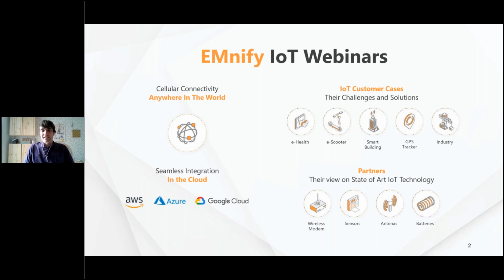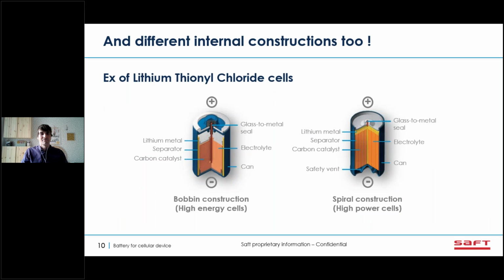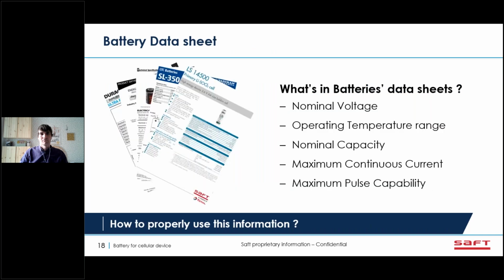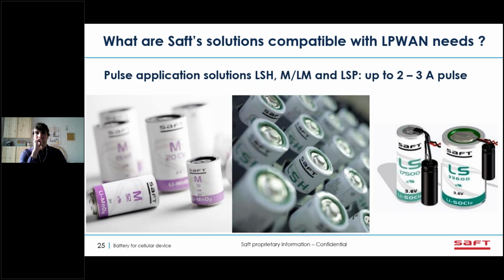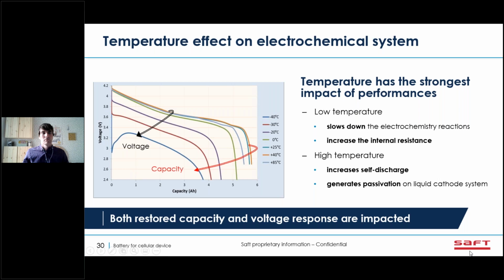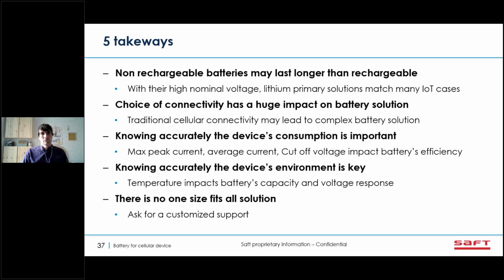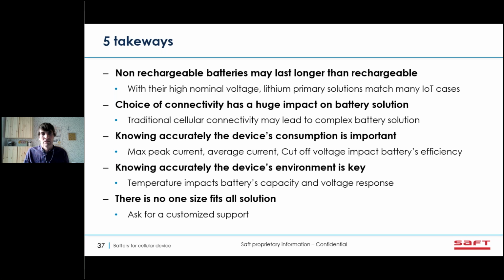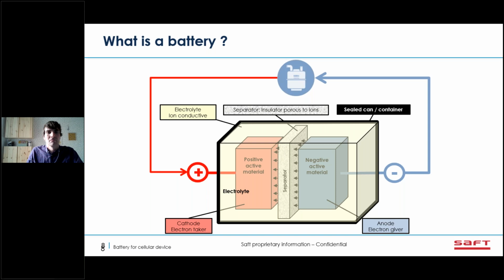Webinar: How to select the best battery for your cellular IoT devices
In this on-demand webinar, Saft - a leading manufacturing company, specializing in advanced technology batteries - is sharing all the factors to consider when choosing batteries for your IoT devices in order to ensure project success.
- What are the different types of batteries and which ones apply for IoT?
- How to calculate the lifetime for a battery used with LTE-M?
- What are the influencing factors on battery lifetime? And more!
Tune in and share your thoughts in comments.